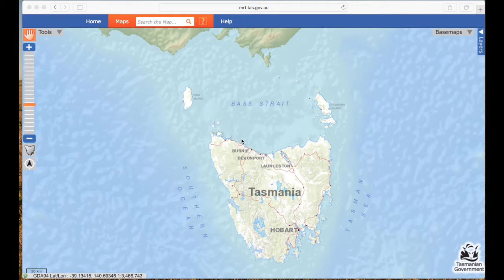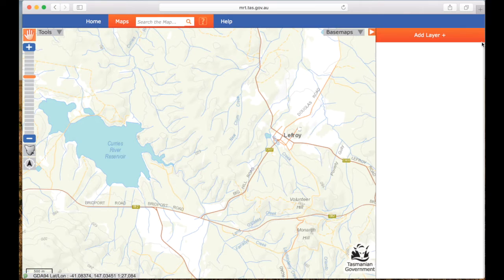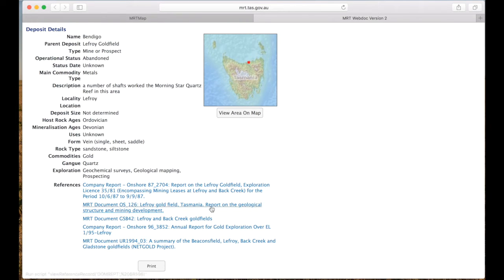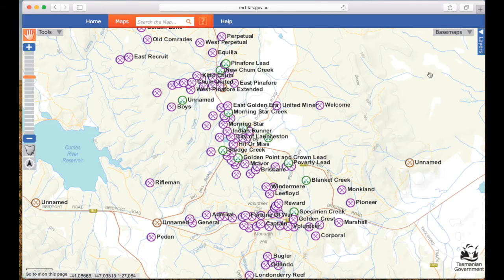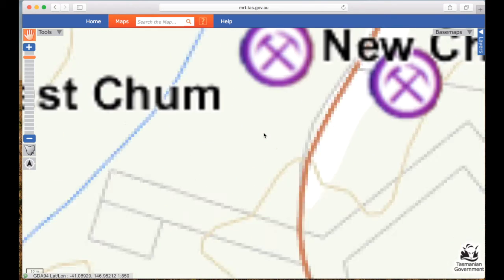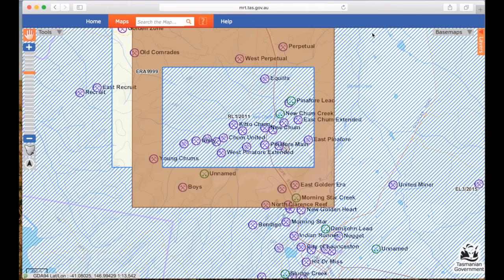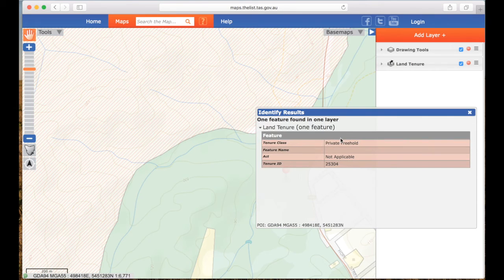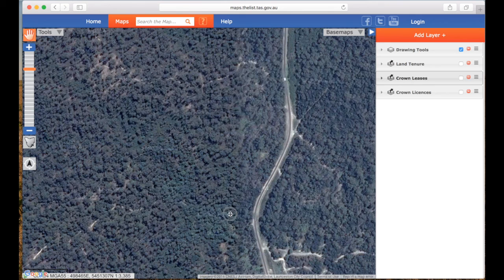Mapping resources for prospecting in Tasmania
A quick primer on the free mapping resources I use, when I'm researching places to go prospecting in Tasmania.